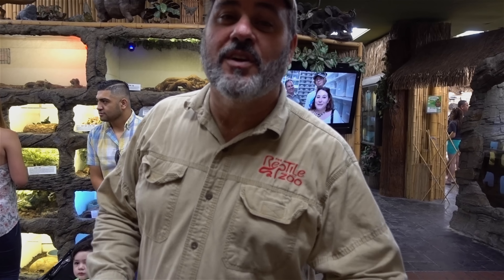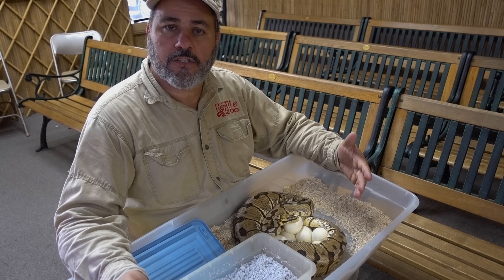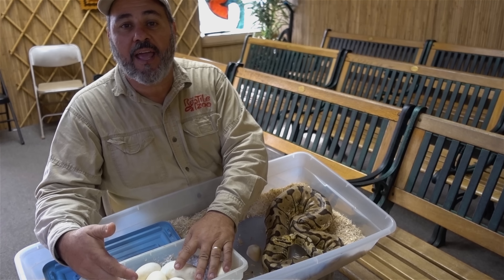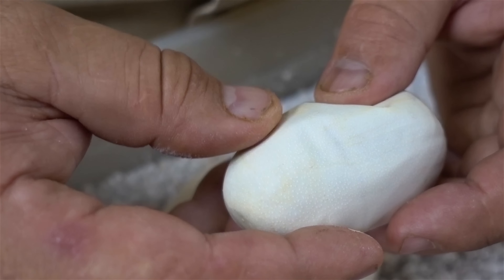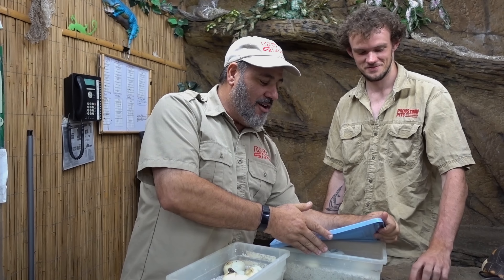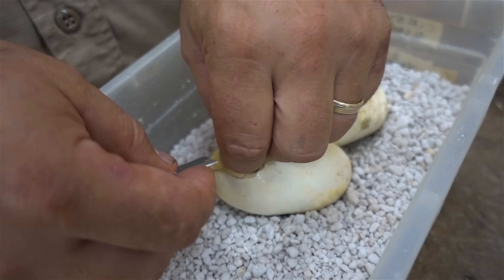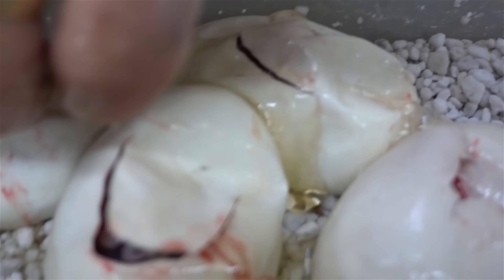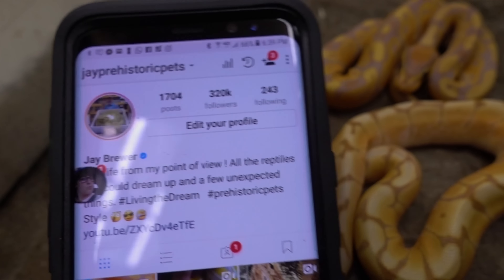BABY Snakes TRAPPED IN EGG! | Behind the Scenes Unboxing A clutch Tiny Snakes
First Jay Brewer gets BITTEN taking MOMS clutch of eggs, but on this video it's like a baking show. it has some cool gene s You get to see behind the scenes when a baby snake gets caught in its egg  and needs to be saved!  So many tiny snaks ss and JT brings out some cool het albino bananas